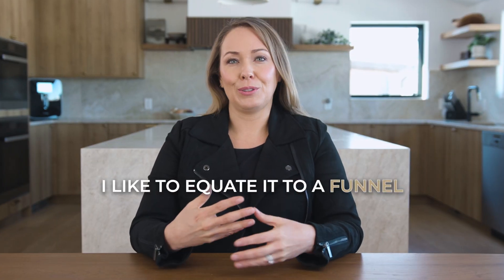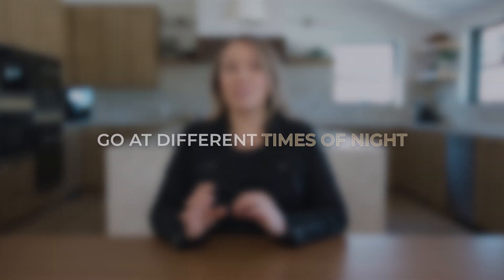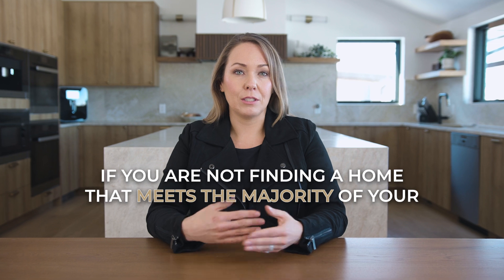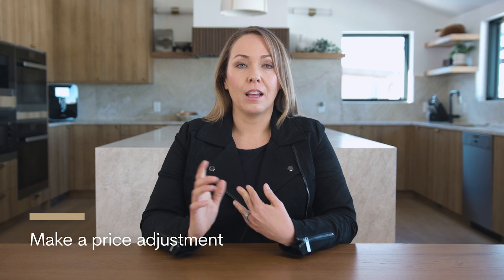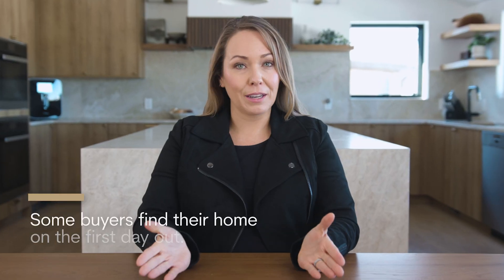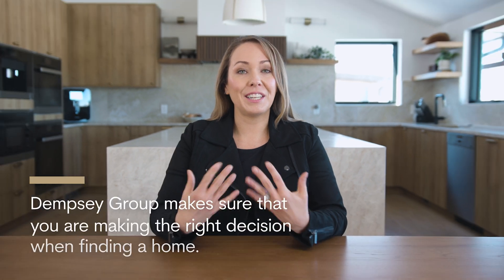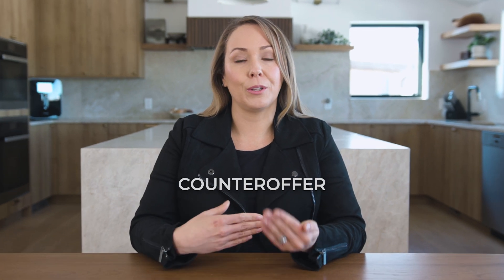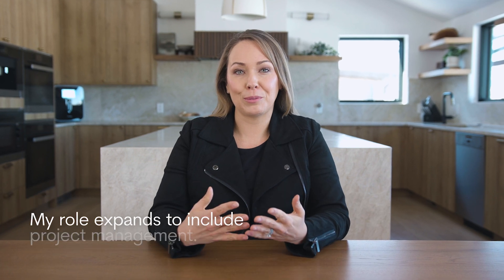Your Guide to Buying a House: Researching and Finding the Perfect Home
🌟 Home Purchase First Steps: Researching Your Future Home 🌟

Find the perfect home using the funnel. The journey to buying a house begins with detailed research and understanding your preferences. At Dempsey Group, we break down the process to help you find the ideal home in Arvada and the Denver Metro area.

🔑 Key Steps:

Location Identification: Visit different neighborhoods to feel the vibe and amenities.
Wants and Needs: List what you want and need in a home based on your current living space.
Initial Strategy Call: A brief call to discuss your timeline and expectations.
Comprehensive Buyer Consult: An in-depth Zoom session covering the entire buying process.
Financial Pre-Approval: Secure your pre-approval to start viewing homes.

Trust Lauryn Dempsey and the Dempsey Group to provide expert guidance and ensure you make the right decisions throughout your home buying journey. 🏘️✨